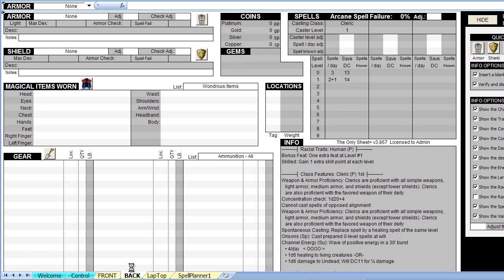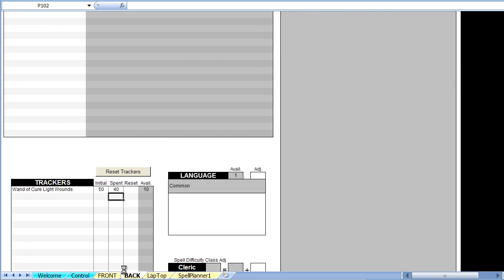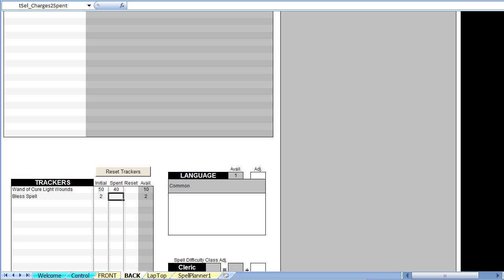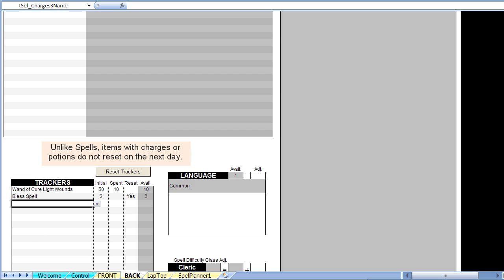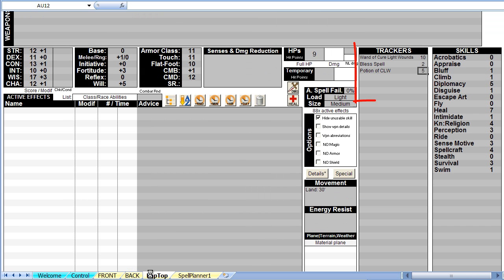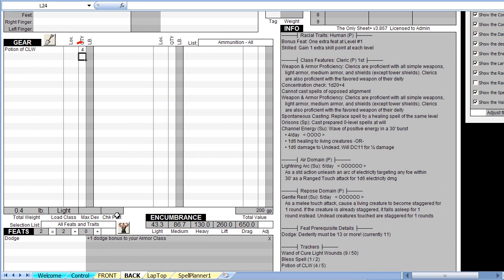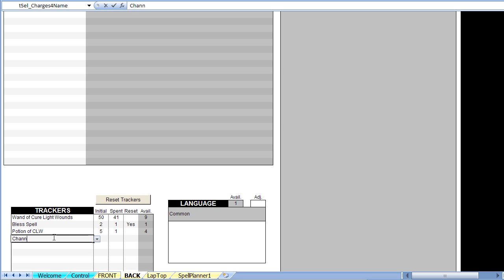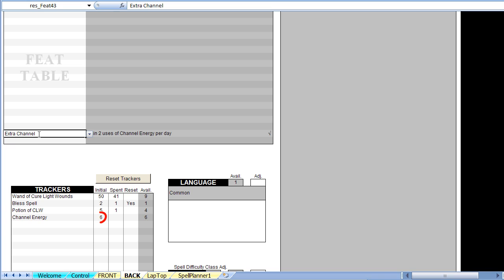TOS+ Tutorial: How to setup and use Dynamic Trackers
This tutorial will demonstrate the use of Dynamic Trackers in TOS+